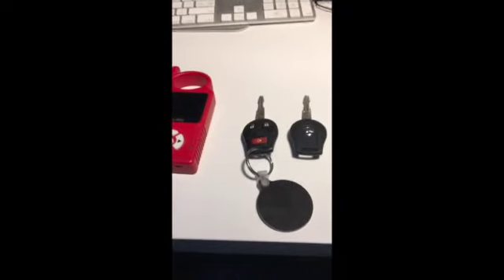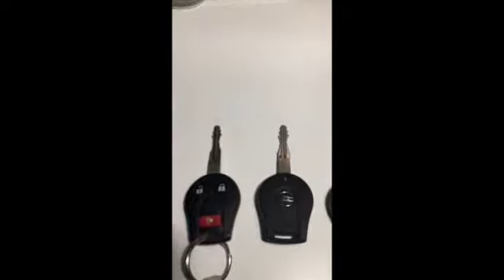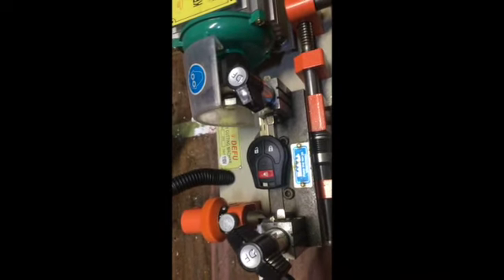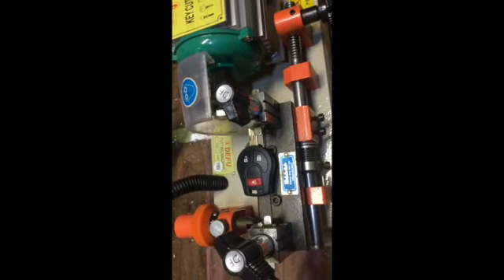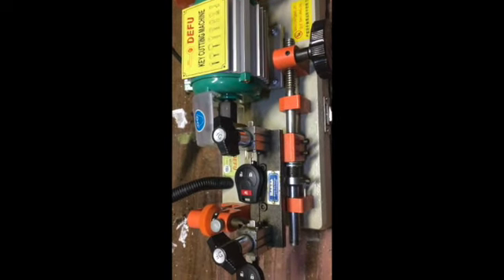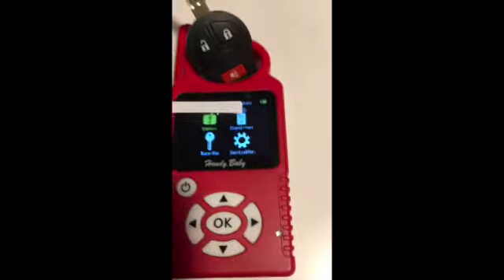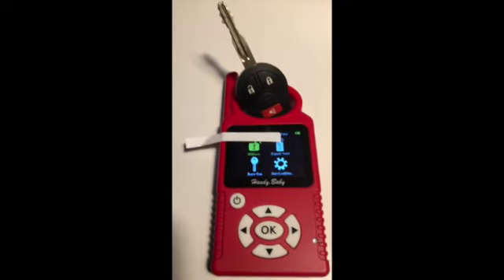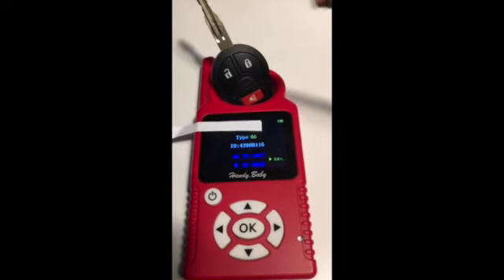cloning chip car key for under $20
inexpensive car key ,  car key clone , making a chip car key for under $20